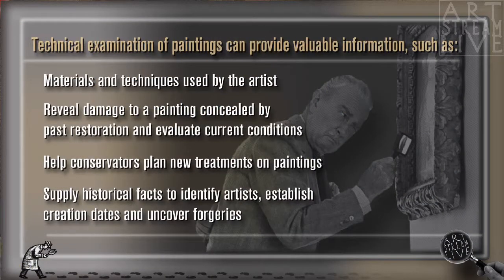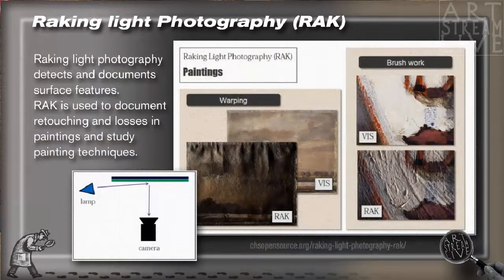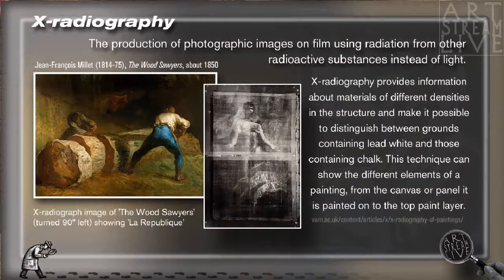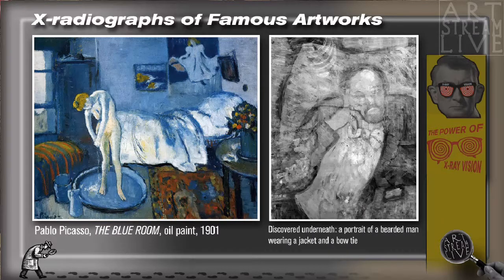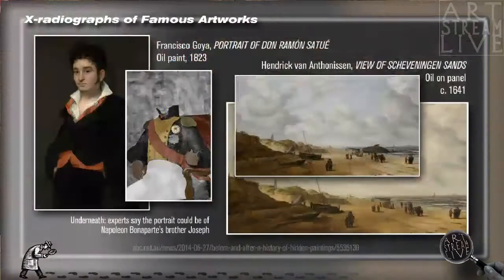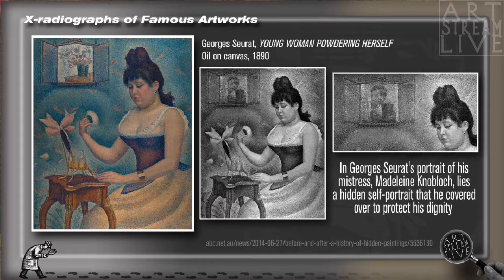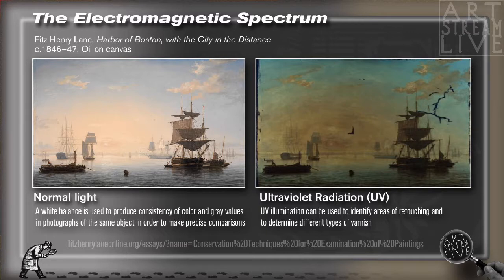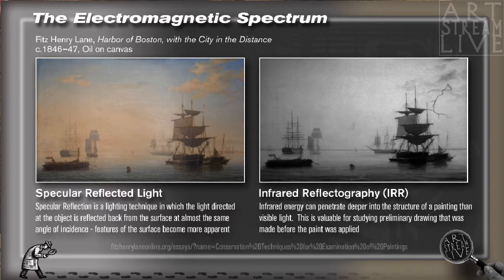SEPT 2018 ArtStreamLIVE Webisode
ArtStreamLIVE with, Kurtis Thomas and David Simmons.  Featuring their art, discussion, how-to, and and even selected video segments.